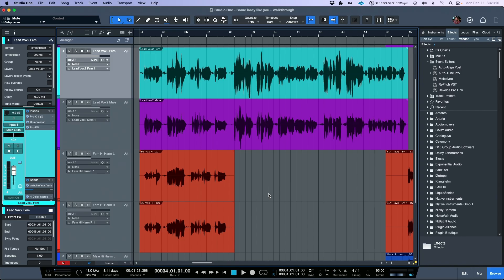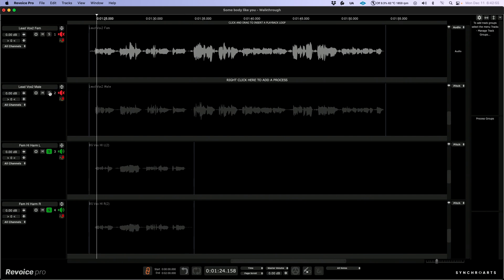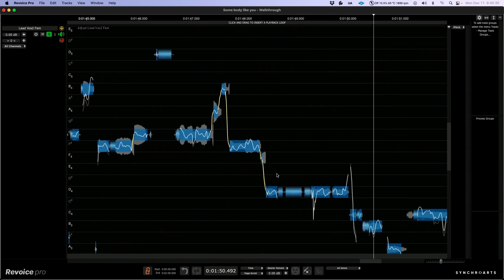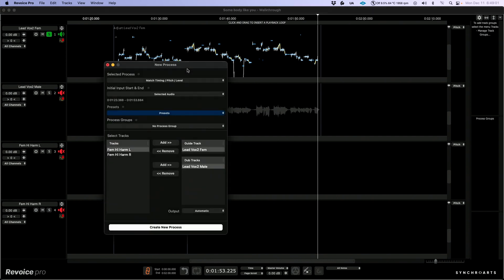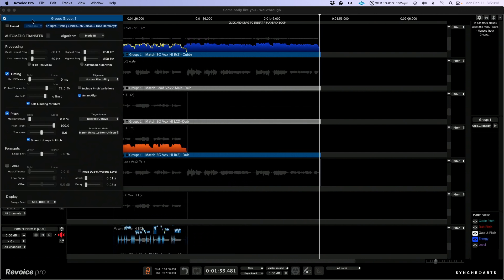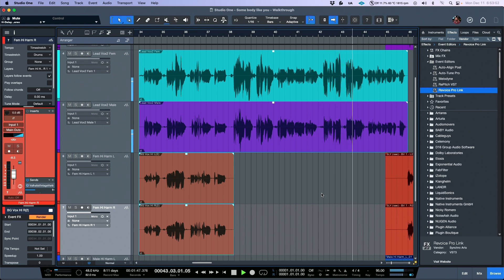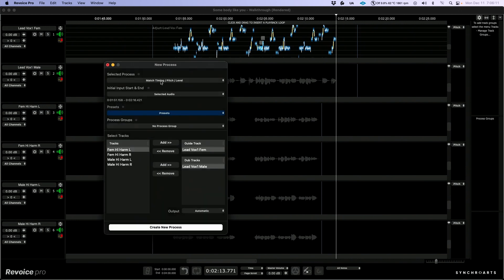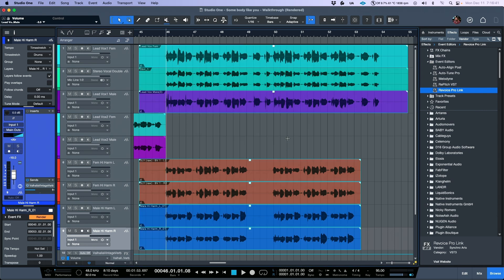Revoice Pro 5 Walkthrough for Music Producers & Engineers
Discover the groundbreaking updates in Revoice Pro 5! Our latest release is here to revolutionize your vocal editing experience with advanced pitch editing, time-saving tools, and seamless DAW integration.

If you haven't already, get a free 14 day trial of Revoice Pro 5

🌟 Key New Features in Revoice Pro 5
Advanced Pitch Editing Technology – dive into our enhanced pitch correction tools, including the Shaper Tool and Control Points, for precise and professional vocal tuning.

SmartPitch – a groundbreaking addition to Revoice Pro 5! SmartPitch intelligently matches doubles and harmonies while maintaining their natural feel, perfect for projects with multiple layers of vocals.

🔗 Enhanced DAW Connectivity
Updated Non-ARA Link Plugin – audition your processed audio in real-time, complete with FX, panning, and level adjustments. Experience hassle-free integration with automatic audio transfer that commits directly to your project.

Improved UI for VST Users – for users of DAWs like Ableton Live, Studio One, Cubase, and more, the updated UI in the Link plugin now allows for more intuitive control and faster processing.

🔥 Transform Your Audio Workflow
Revoice Pro 5 is not just an upgrade; it's a complete overhaul designed to streamline your audio production. Whether you're correcting pitch, creating harmonies, or syncing vocals, these new features make the process faster, more intuitive, and more creative.

📹 Tutorial and Tips
To help you make the most of these new features, check out our detailed tutorials and tips

Chapters 👇
00:00 - Intro
00:22 - Verse Before / After
01:08 - Sending Vocals to Revoice Pro
02:31 - Tuning the Verse Lead Vocal
03:27 - Working with the Shaper Tool
03:48 - Manual De-Essing
04:16 - Lead Vocal Level Adjustments
04:32 - Creating a Match Process (Verse Lead)
04:47 - Working with Smart Pitch Presets
05:21 - Working with Process Groups
06:17 - Match Process (Level)
06:34 - Match Process Before / After
07:34 - Rendering RVP Processing (Studio One)
07:43 - Capturing the Chorus Vocals
07:58 - Chorus Vocals (Before Processing)
08:10 - Tuning Chorus Lead Vocals
08:49 - Creating a Match Process (Chorus Vocals)
09:07 - Chorus Vocals (Before Match Process)
09:17 - Chorus Vocals (After Match Process)
09:29 - Smart Pitch Re-Cap & Adding a Doubler Process
10:28 - Final Results